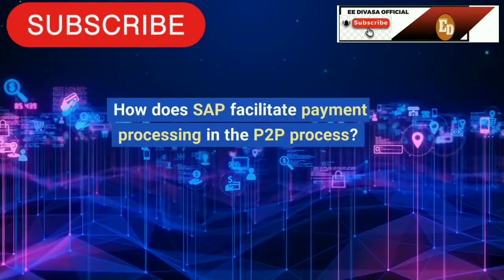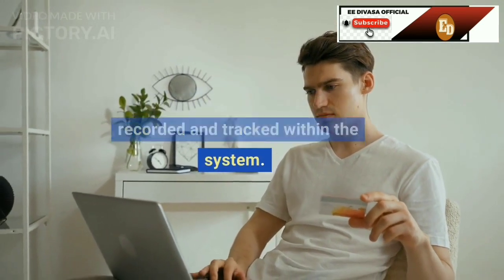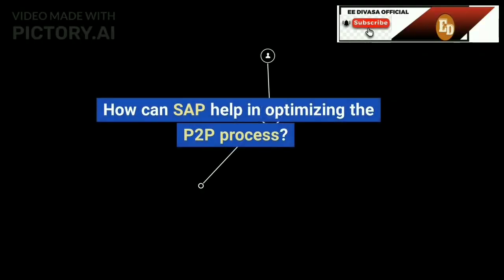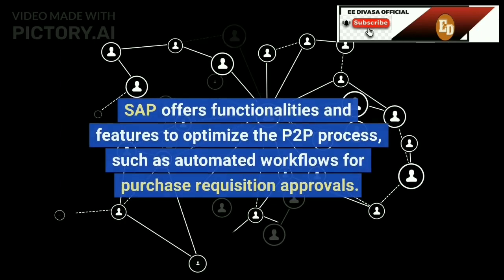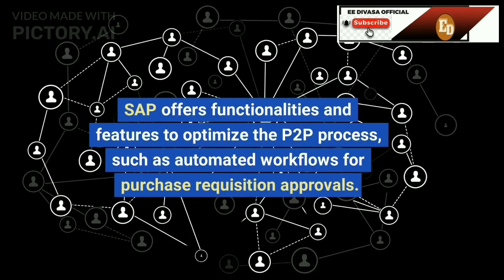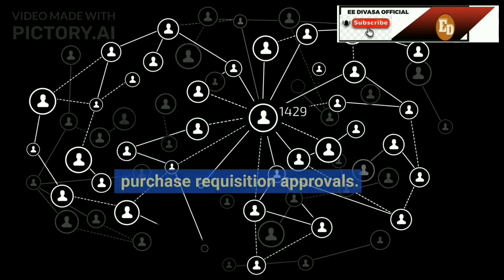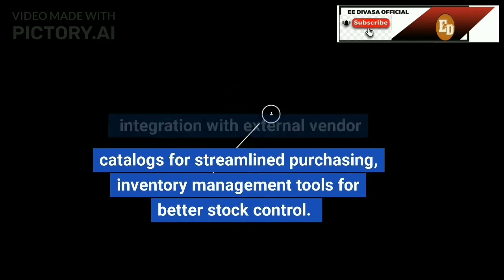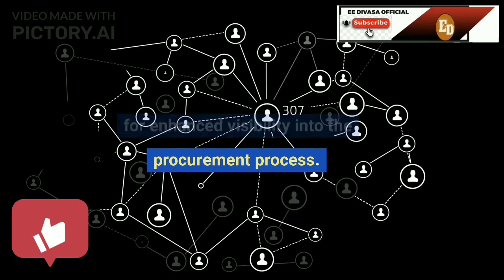SAP MM Interview Questions & Answers